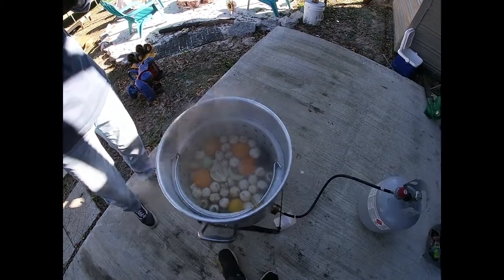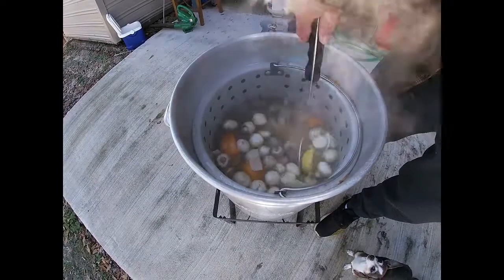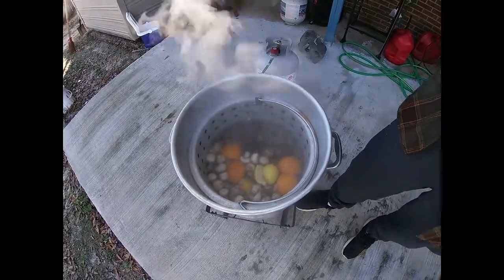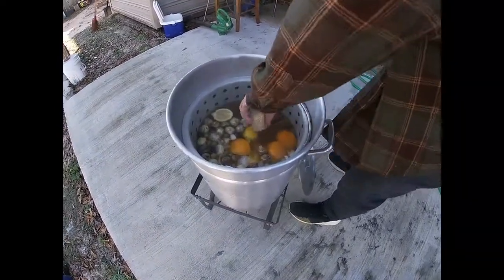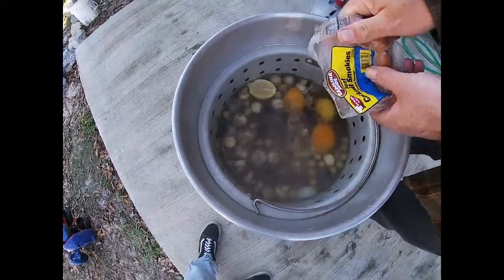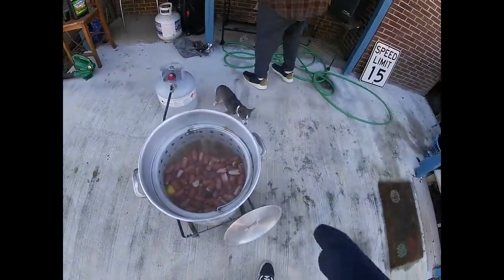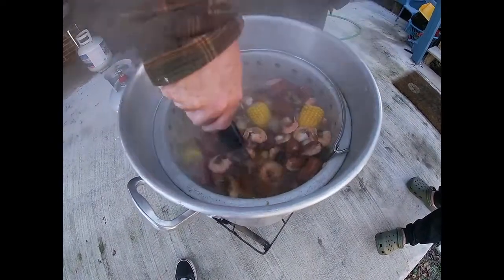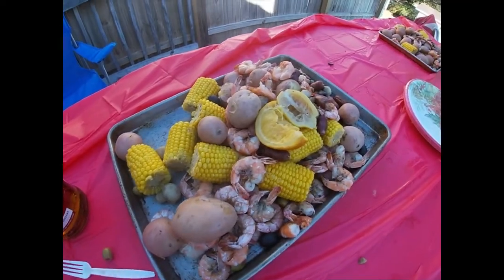Dirt Pirate Shrimp Boil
My son is home from the Air Force so we had a shrimp boil .